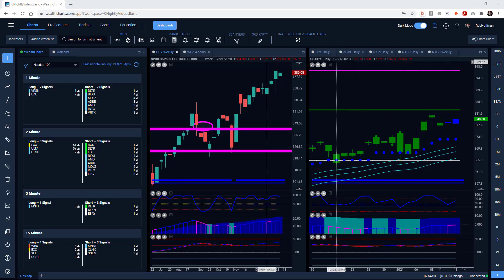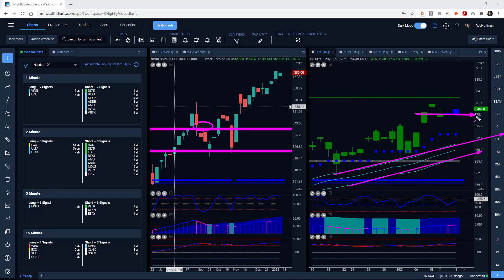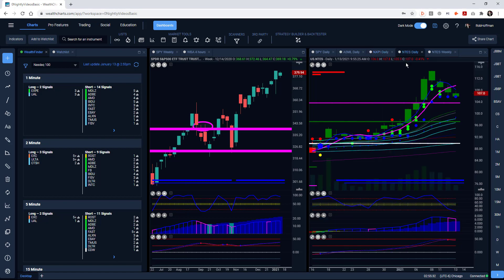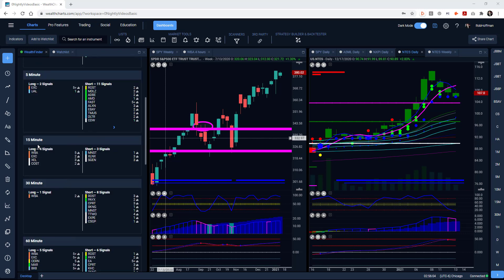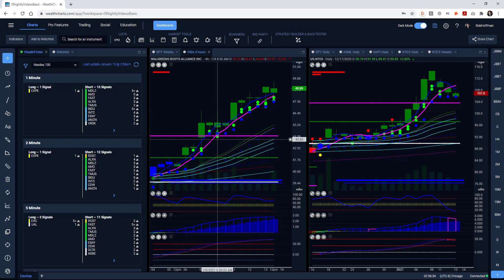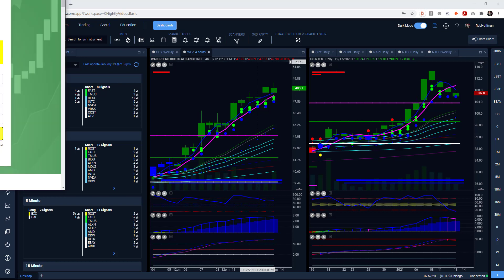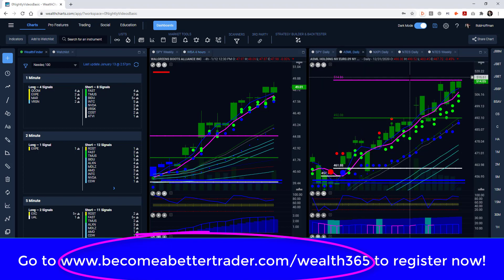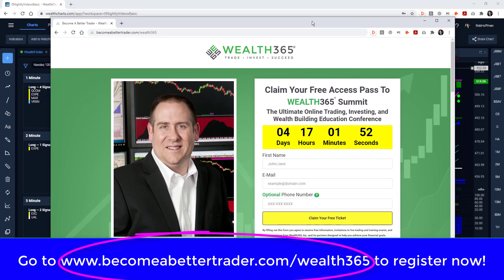Rob’s market update leading to next week’s big Summit